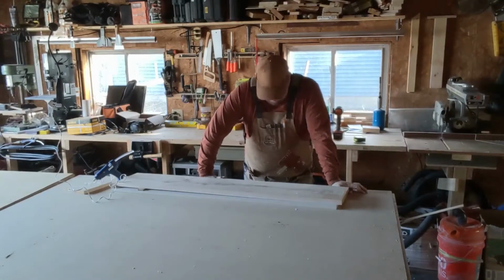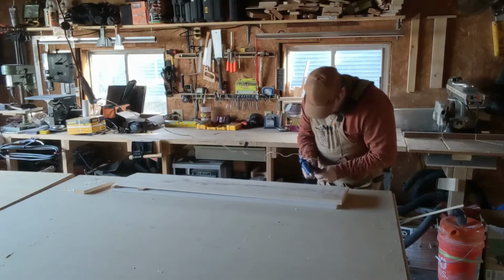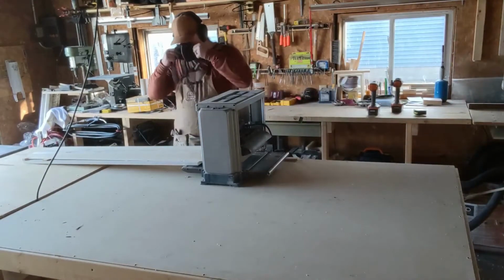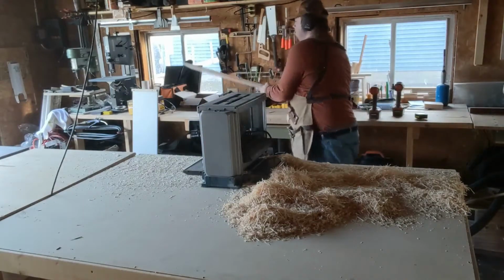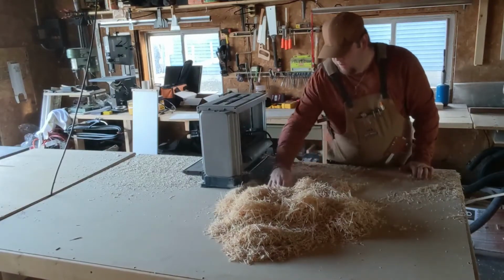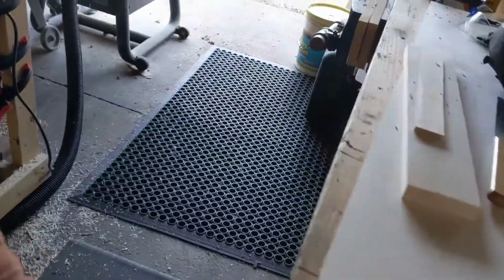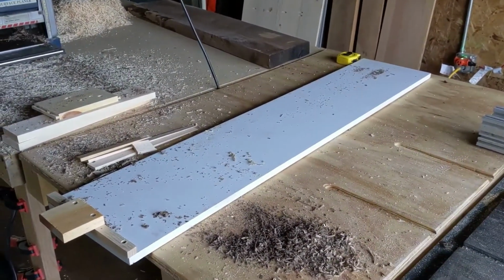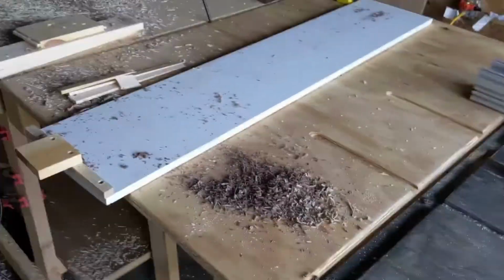Quick Planer Jig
Quick jig to help flatten boards with a planer if they have a warp or wobble to them.  Gives them a flat surface to work from.

Items may be interested in from this video:

Inexpensive mini hot glue gun with glue
Cordless hot glue gun